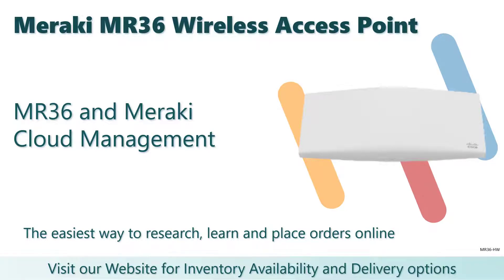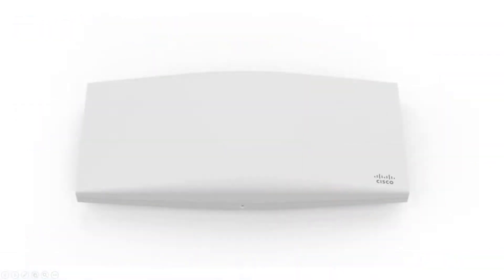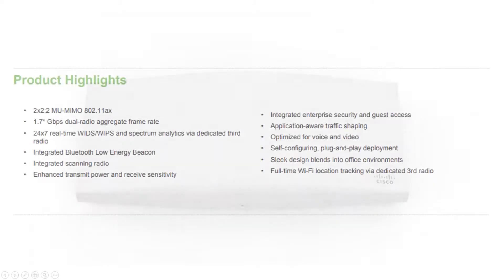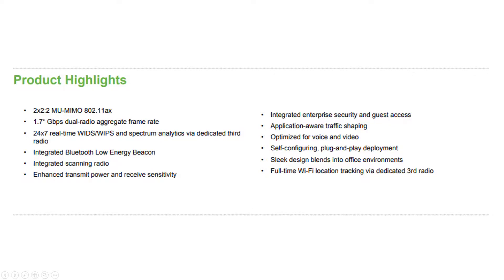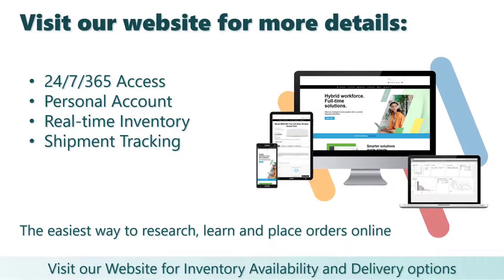Meraki MR36 | Indoor Access Points | Wireless LAN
The Meraki MR36 Wireless LAN Indoor Access Points from Meraki enables digital workplaces and a unified experience through next generation WiFi solutions and secure network connections that are scalable and flexible, speeding up deployments.